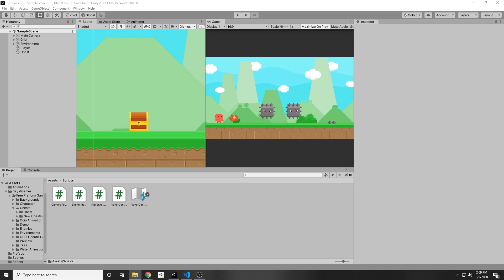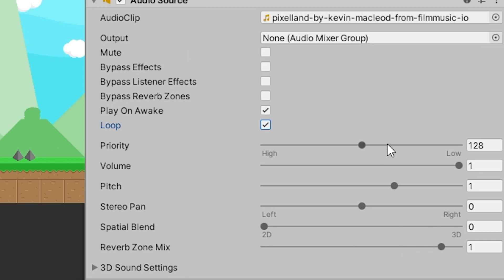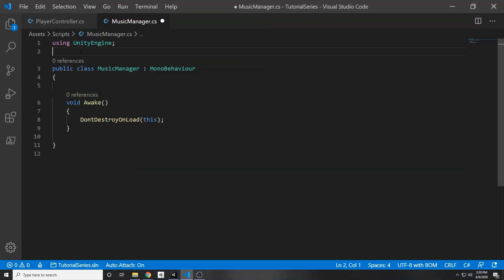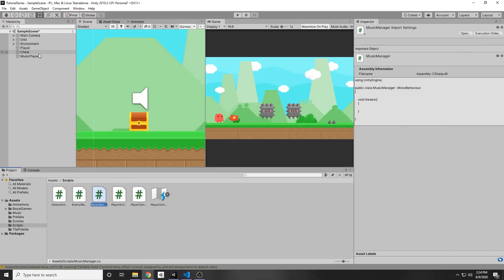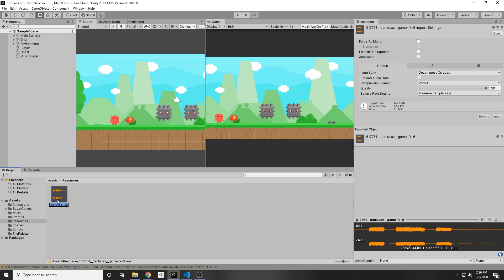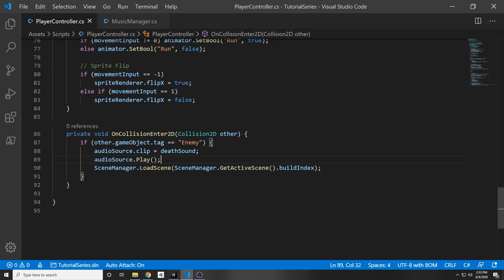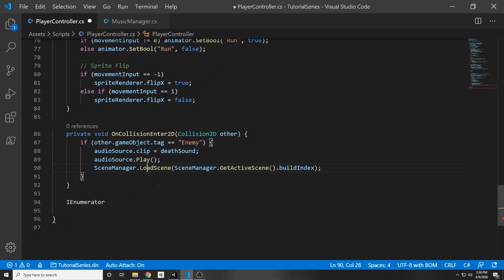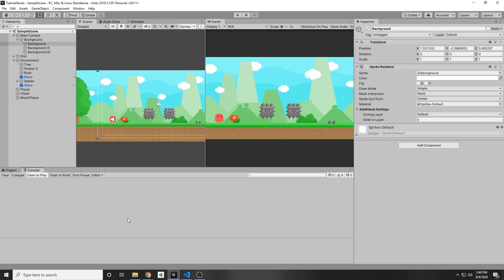Loop Audio between Scenes and Add Sounds Effects - Unity Tutorial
Learn how to add looping music and sound effects to your game.